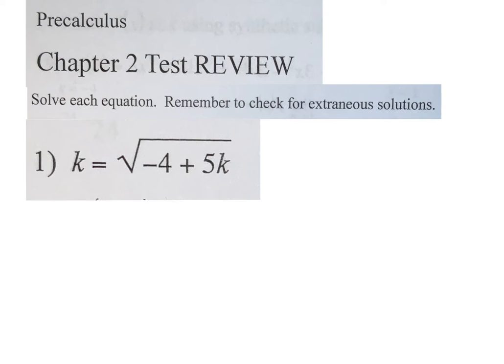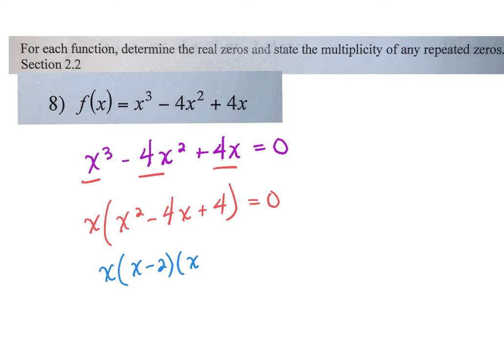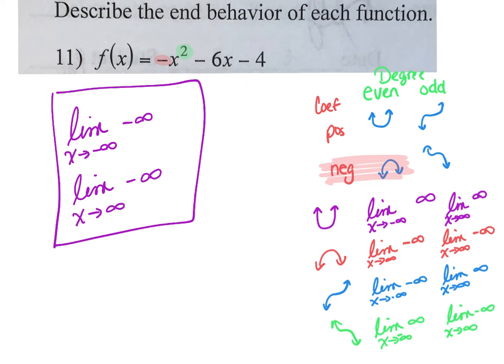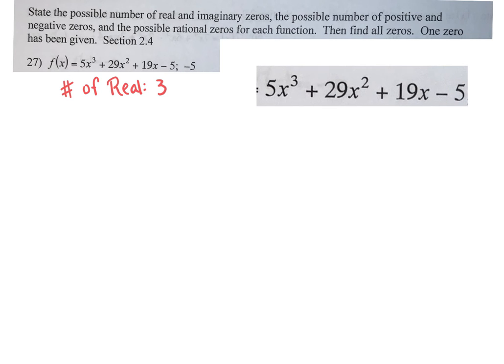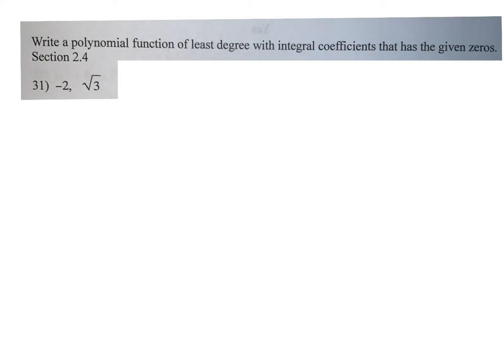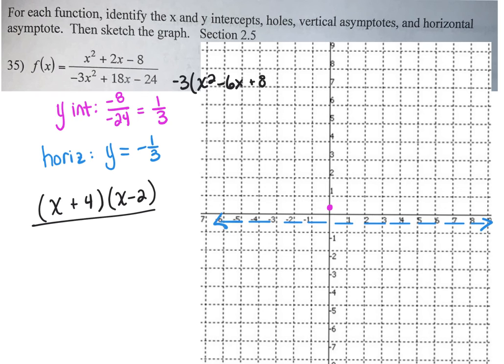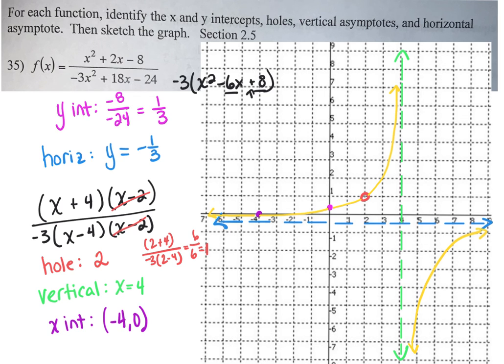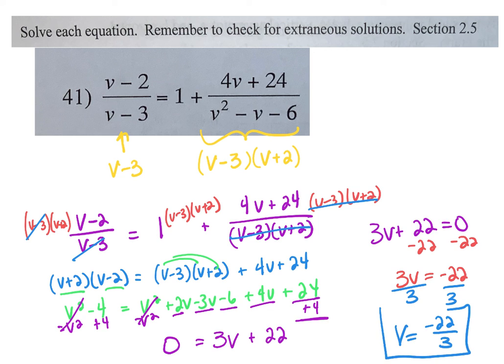PreCalculus Chapter 2 Test REVIEW